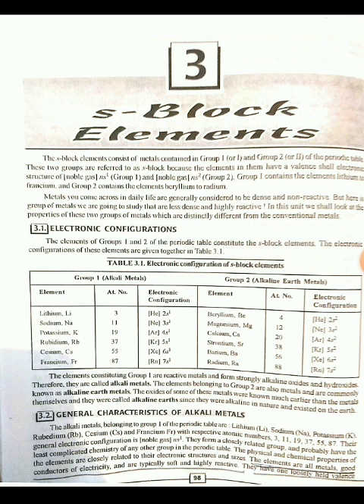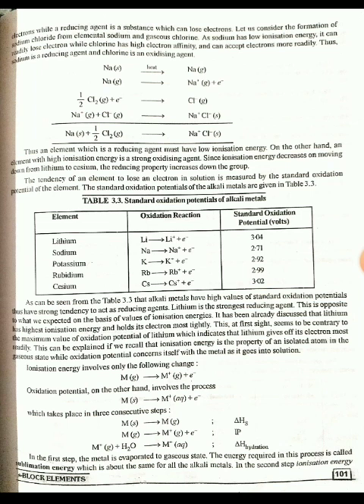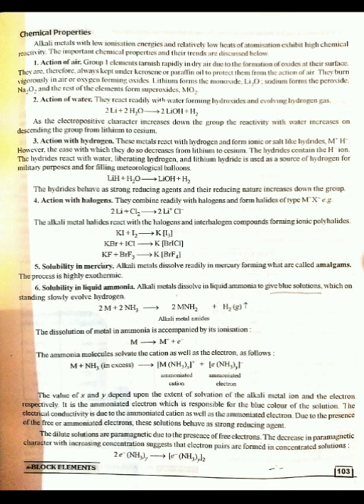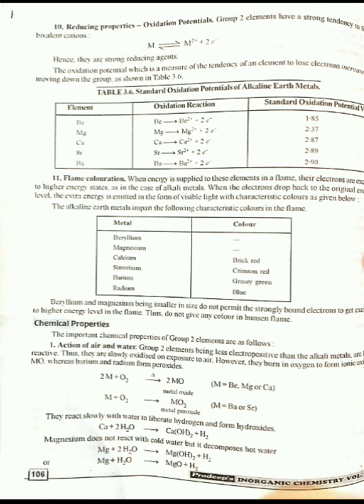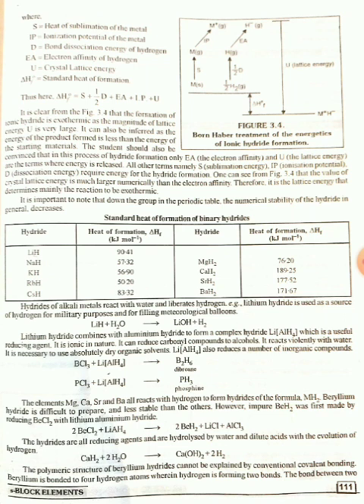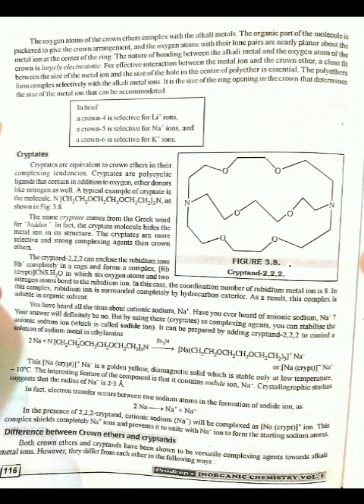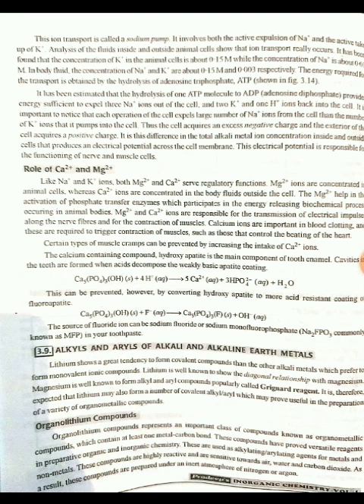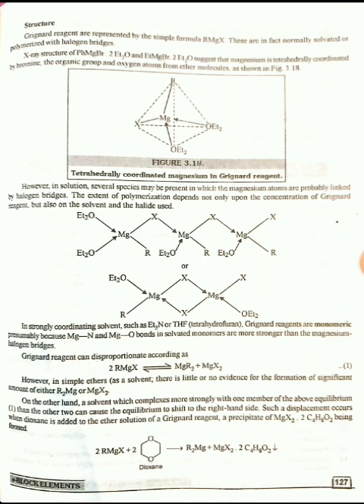S block Elements by Tanisha 1221271090008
S block Elements by Tanisha 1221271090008 Pradeep Publication, Inorganic Chemistry By Dr. KK Bhasin